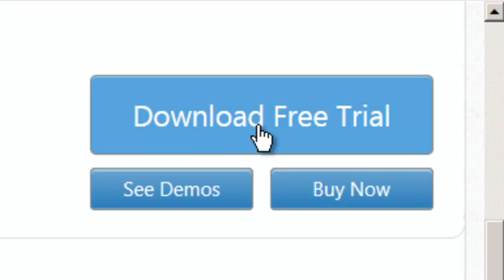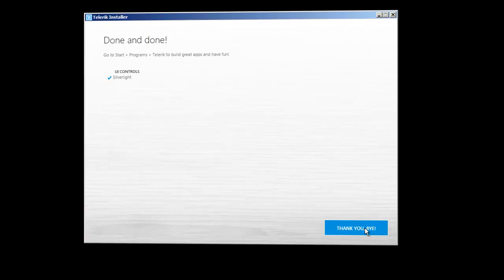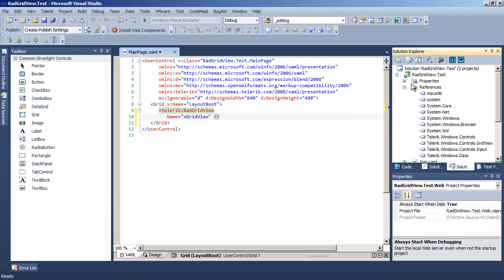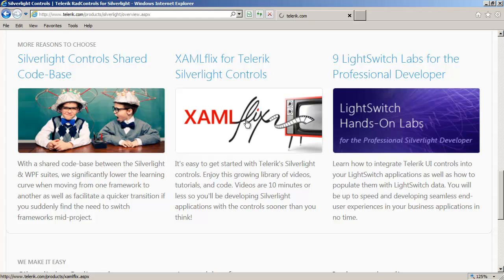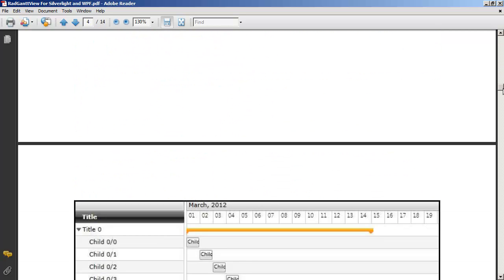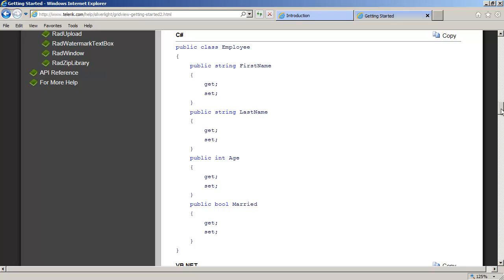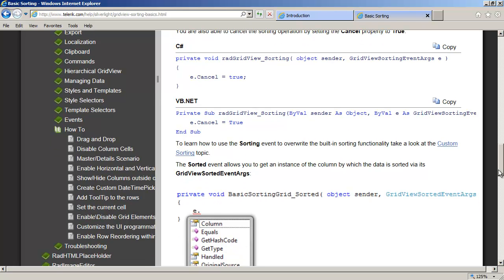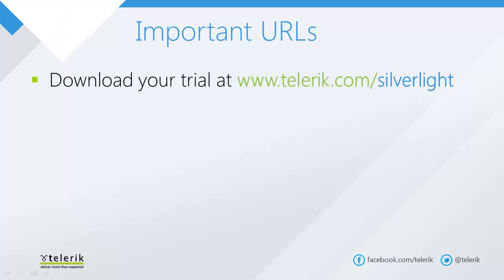Getting Started with Telerik RadControls for Silverlight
In this video Jesse walks you through the steps to get up and running in no time. How do I use the documentation? How do the forums work? What's the best way to get my questions answered? Where can I find step-by-step guides? Jesse answers all these questions and more.